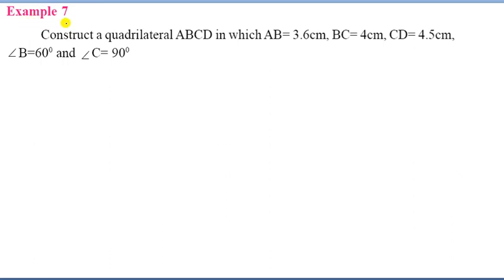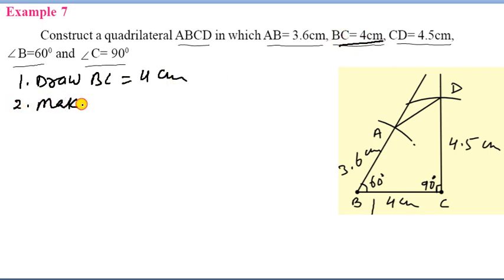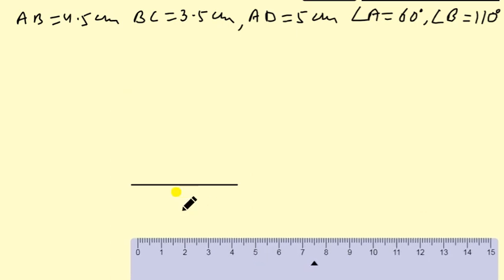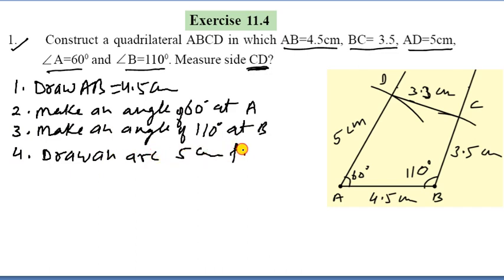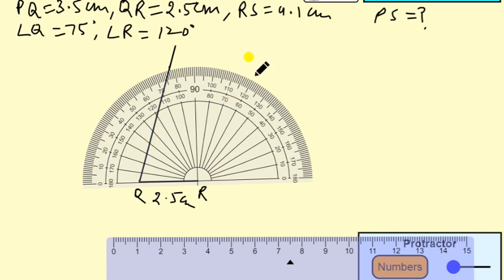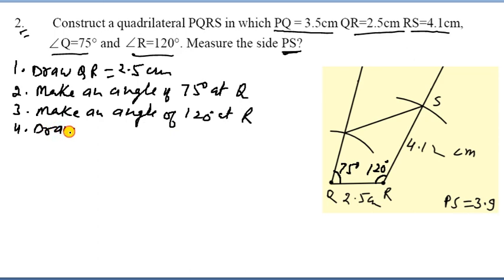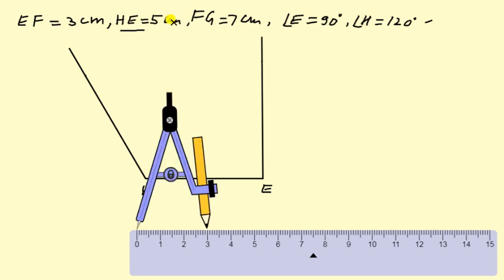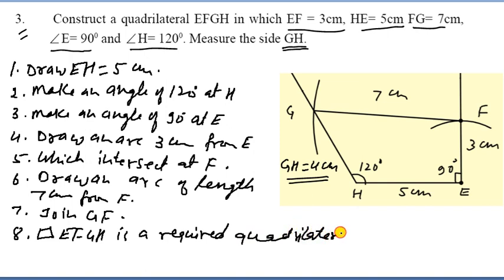Class 8 maths construction of quadrilateral exercise 11.4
Construction of quadrilateral is done with the help of compass protector and scale